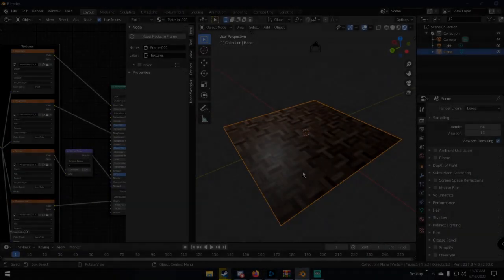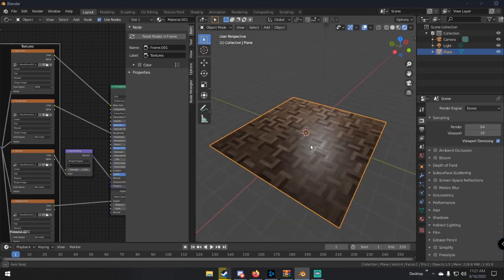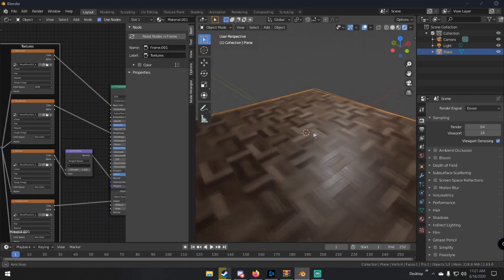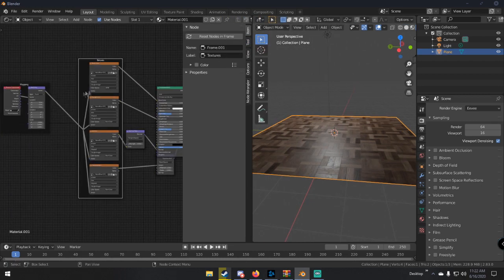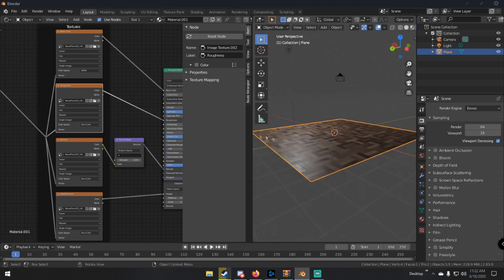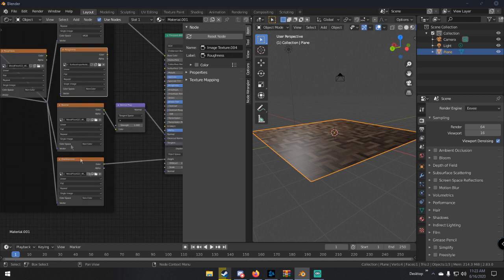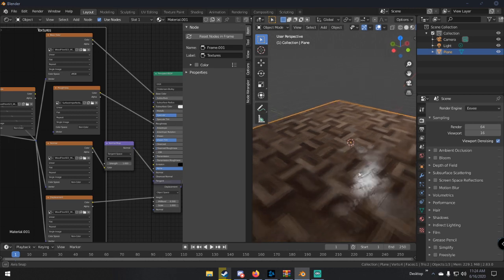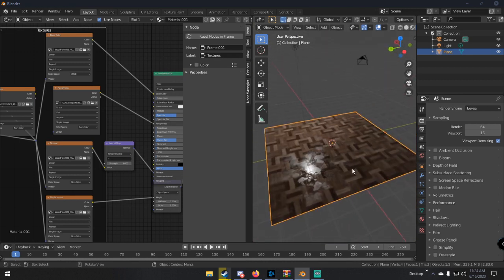Surface Imperfections in Blender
In this video I go over the way to add imperfections to textures. (Fingerprints, smudges, etc.)